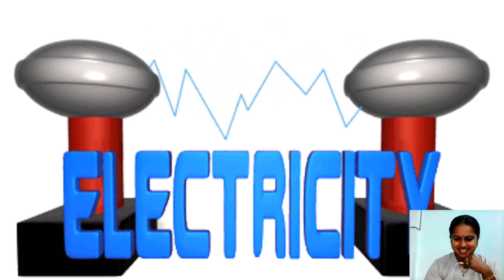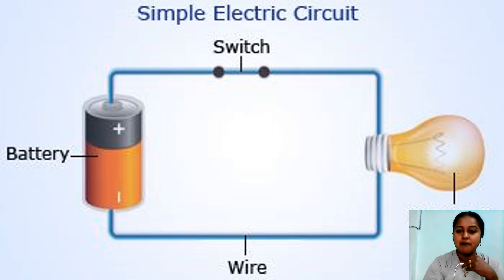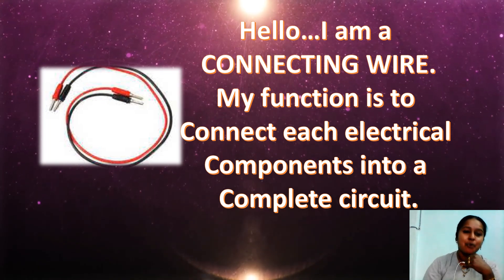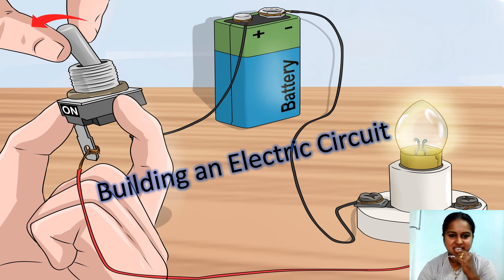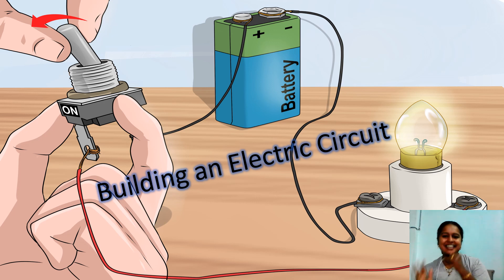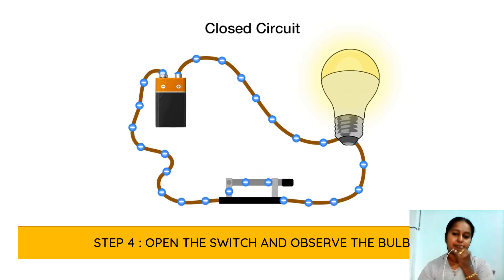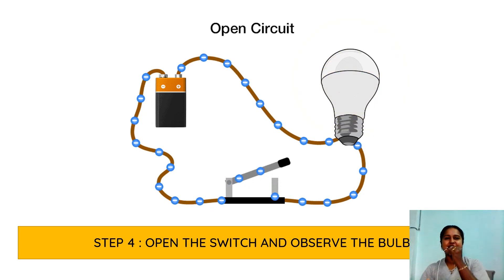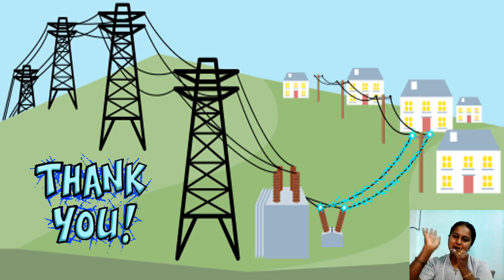DLP SCIENCE YEAR 2 - Unit 7 : Electricity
Without electricity, there can be no art. Same as that, without electricity the bulb doesn't lights up, If the bulb doesn't lights up its hard to do work in dark area.